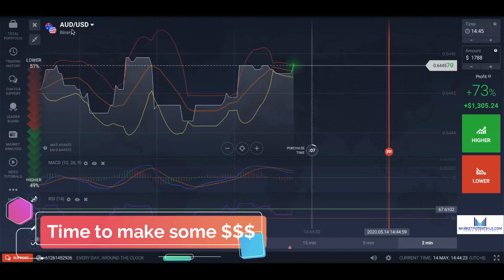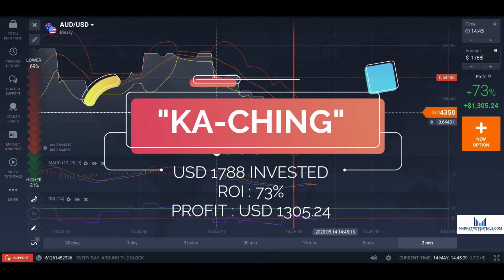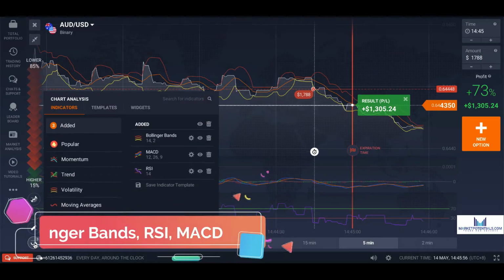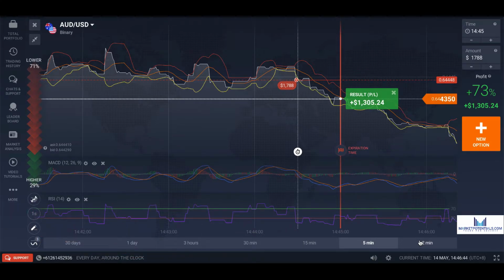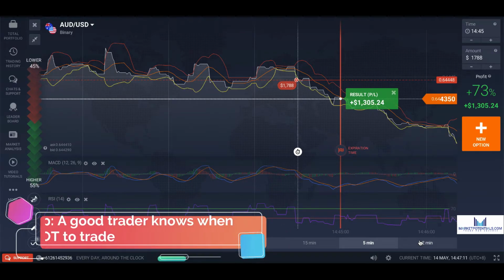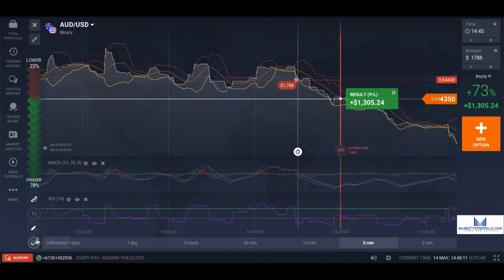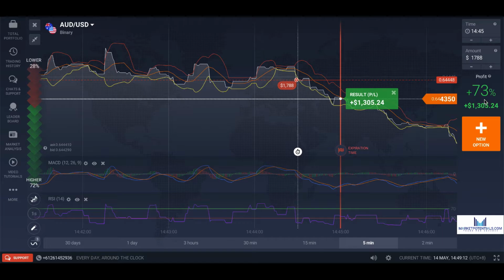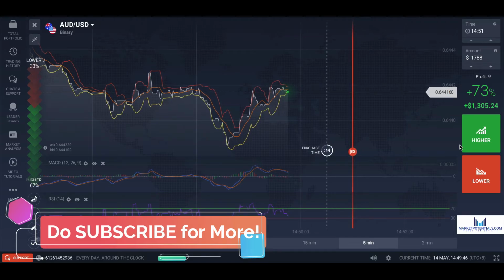How to Trade Binary Options? [Over USD 1000 in Profit]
How to Trade and Make Money Trading Online? Made especially for Beginners, this video will teach you exactly how you can start to trade and make your first PROFITABLE Binary Options trade starting today!

Your USD1000 Profit a Day Trades are not too far away!

Forex Trading
Day Trading
Day Trade